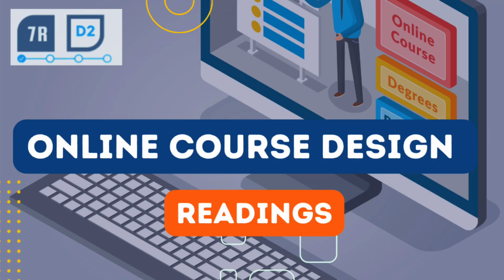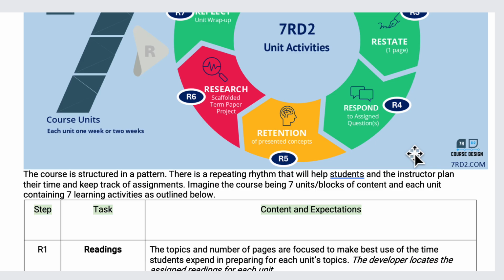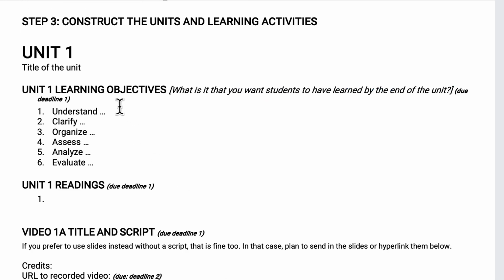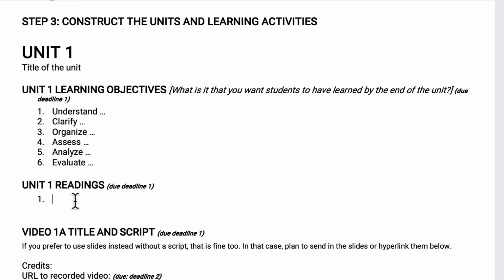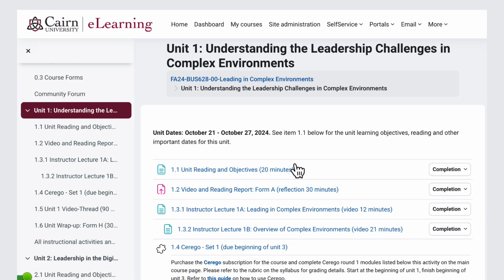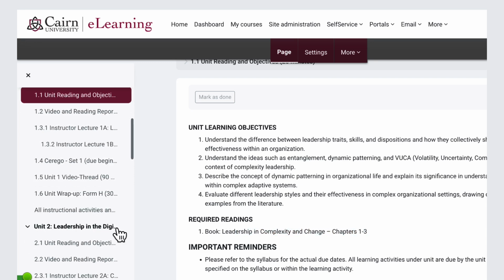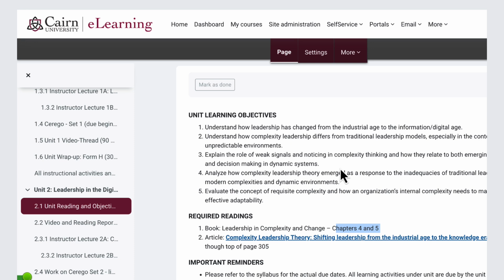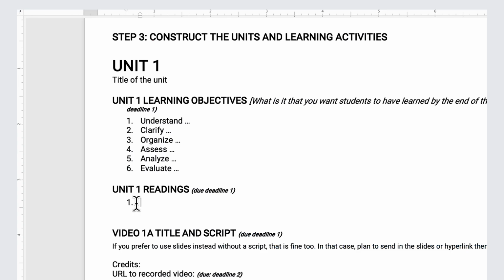Planning Online Courses with 7RD2: Reading Activities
A brief tutorial on using reading activities when designing online courses. This is R1 as part of the 7RD2 course development process.